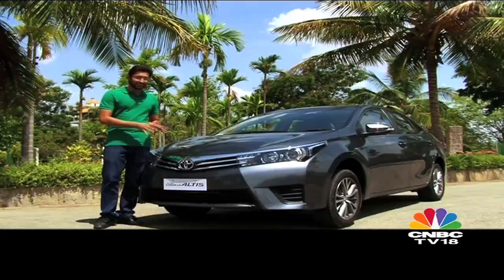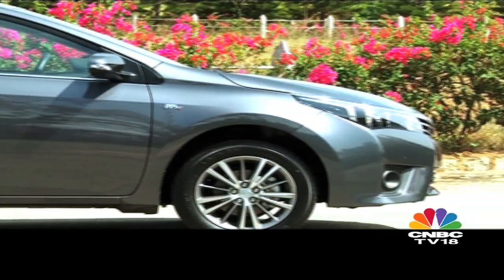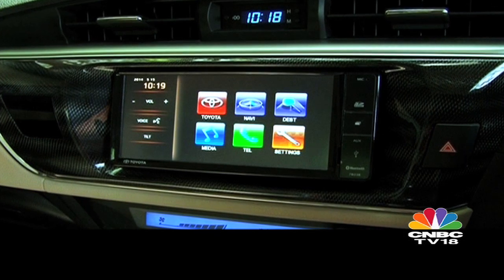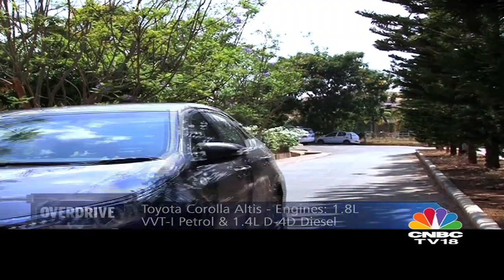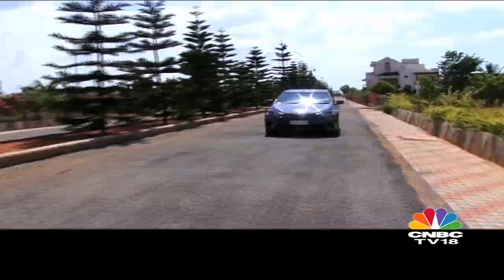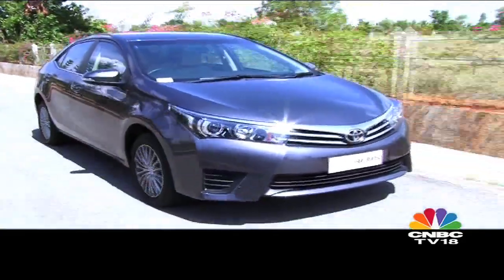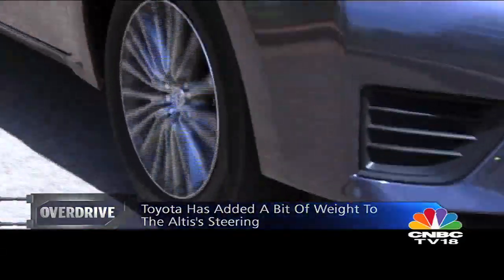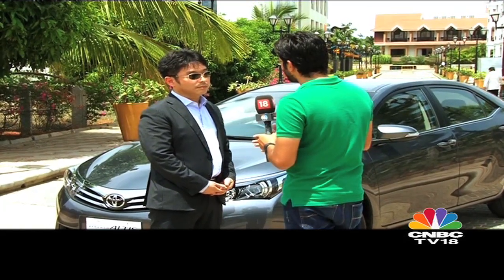2014 Toyota Corolla Altis India first drive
We drive the much awaited all-new 2014 Toyota Corolla Altis to see if this iteration will spell similar success for both Toyota and a diminishing C-Segment. Read about the Corolla